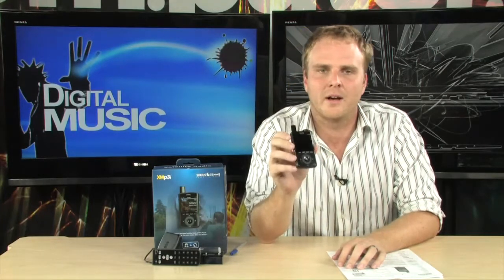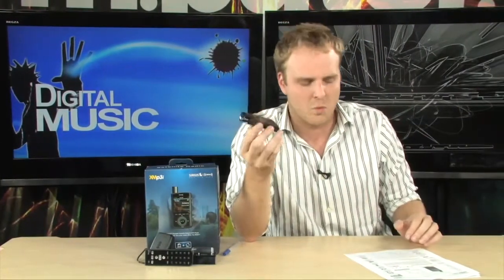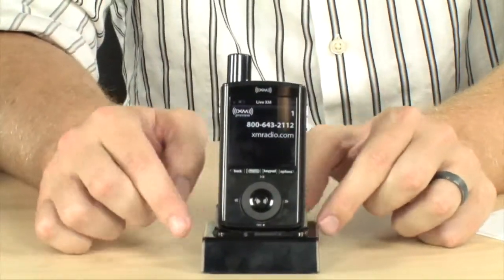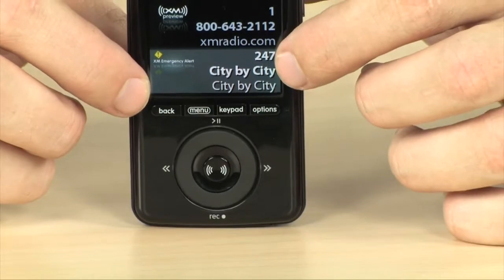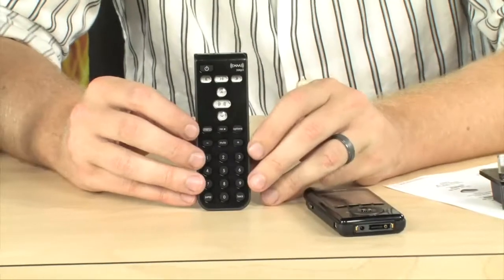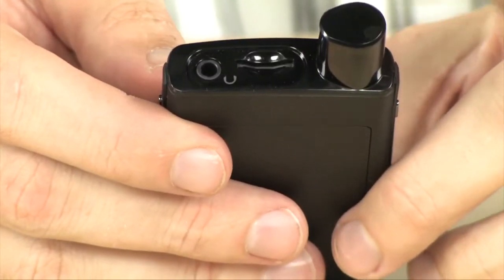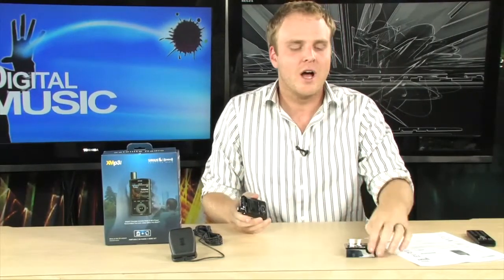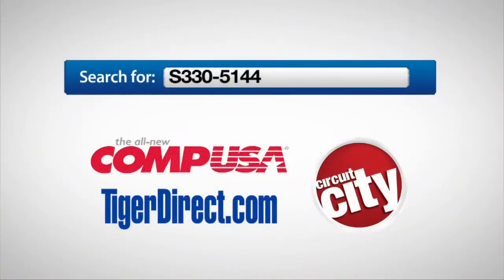XM XMp3i Portable Satellite Radio And MP3 Player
Take your favorite XM radio music with you on the road or on your way to school with the XM XMp3i Portable Satellite Radio & MP3 Player. With this convenient unit, you can record up to five stations simultaneously, so youre always tuned in to your favorite hits or talk shows. The XM XMp3i Portable Satellite Radio & MP3 Player comes with a unique 1-touch recording feature that can record up to 10 hours of music, and via the Micro Secure Digital Card slot, you have additional room that holds up to 8GB of memory. Organize your music the way you want with the XM2go Music Manager software, and replay up to 30 minutes of live radio. The XM XMp3i Portable Satellite Radio & MP3 Player is perfect for use at home or when youre away on vacation! Enjoy this portable entertainment unit and its jamming features today!